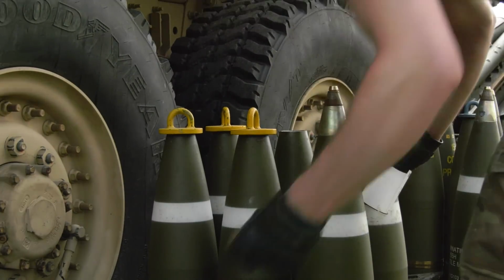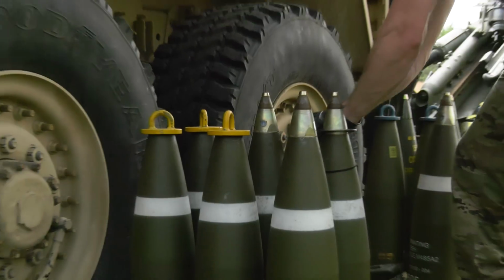Wisconsin National Guard 426th RTI Artillery MOS Reclassification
From the MMVI archives, August 2020.  Soldiers from the Wisconsin National Guard's 426th Regional Training Institute conducted Field Artillery MOS Reclassification at Fort McCoy, Wis.

Artillery work requires a well-trained team, as this video shows.

U.S. Army video by Fort McCoy Multi-Media Visual Information Branch.